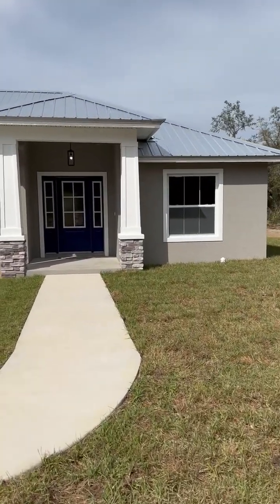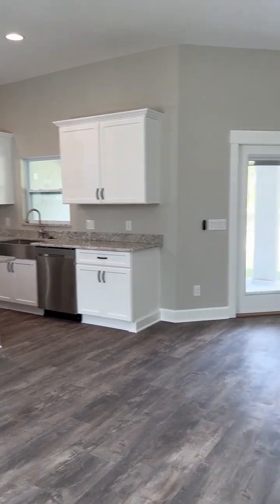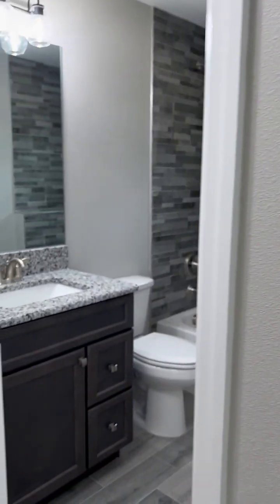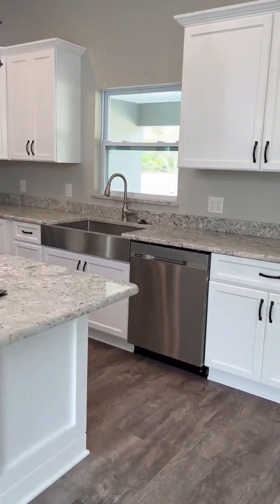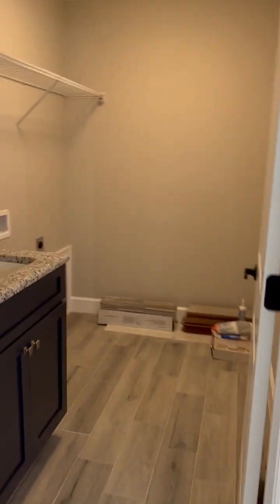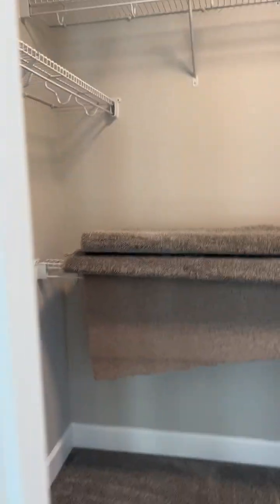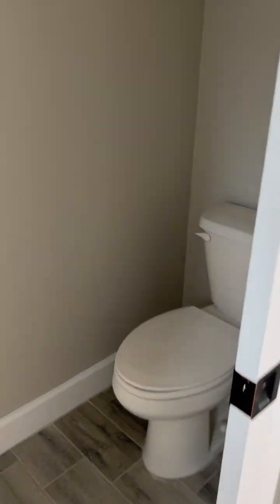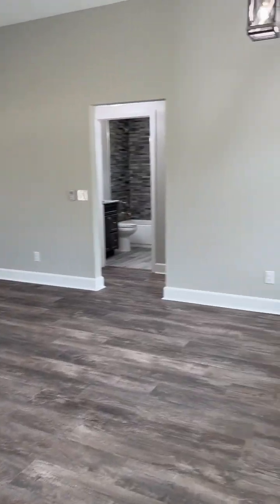The Joan II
3 Bedroom 2 Bath home plan around 1,500 living area.